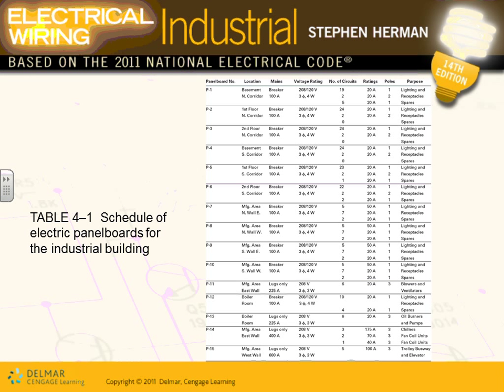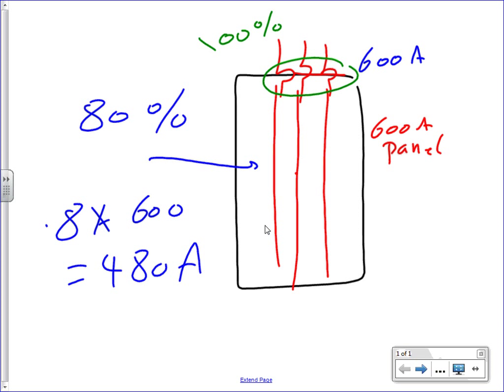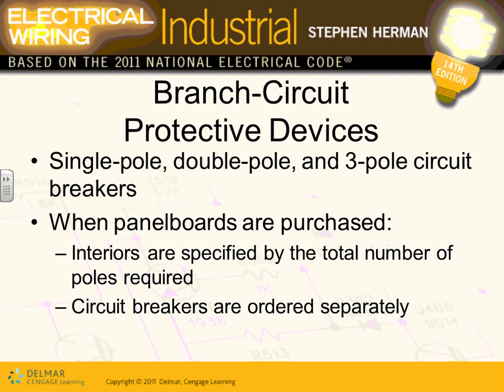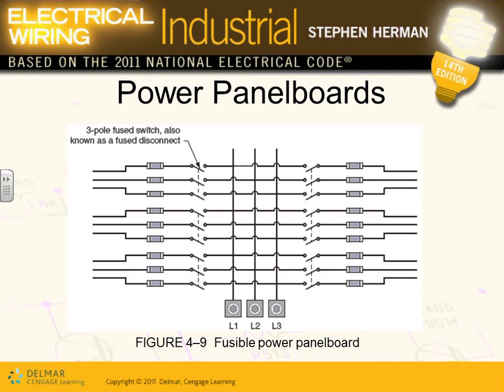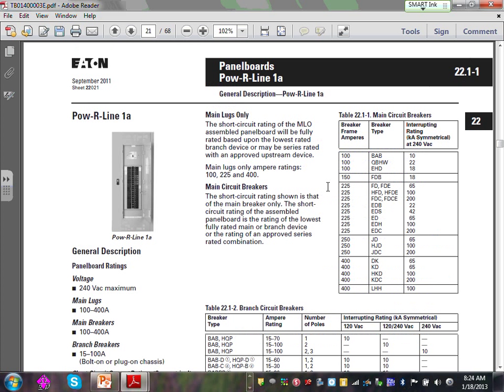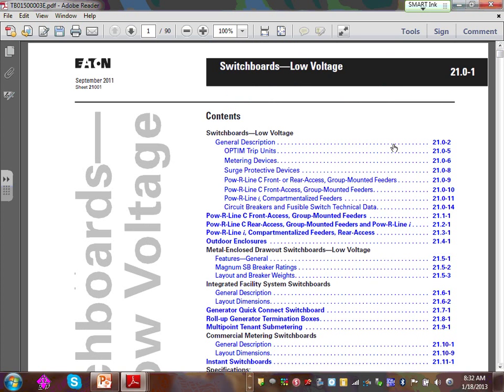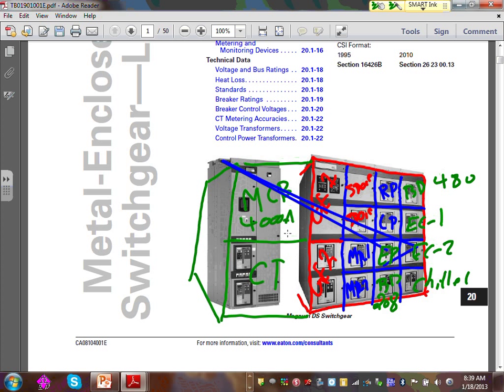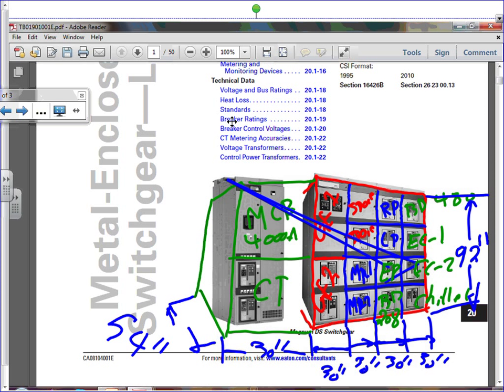PanelBoards Ch#4 01 18 13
PanelBoards, Switchboards & Switchgears